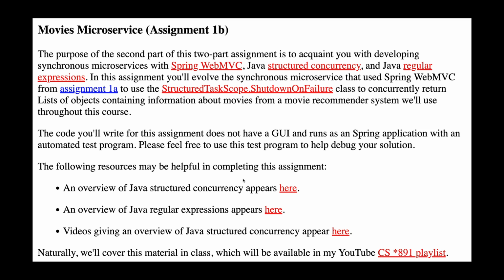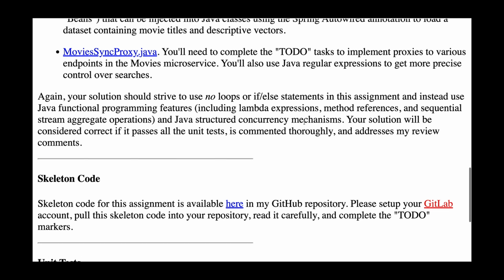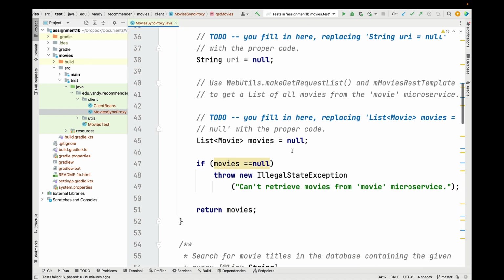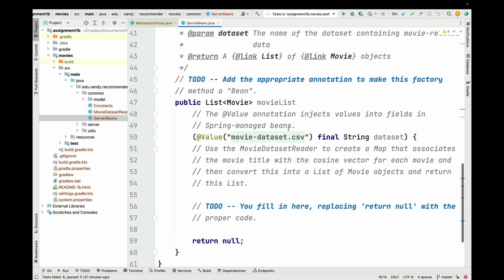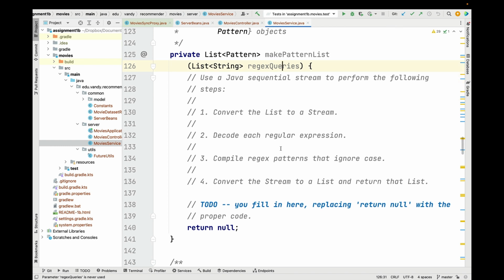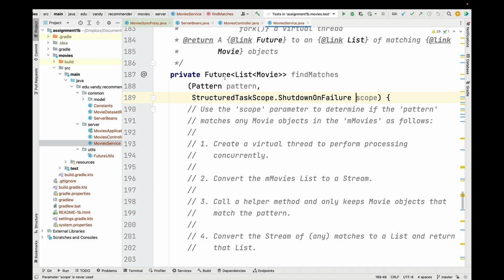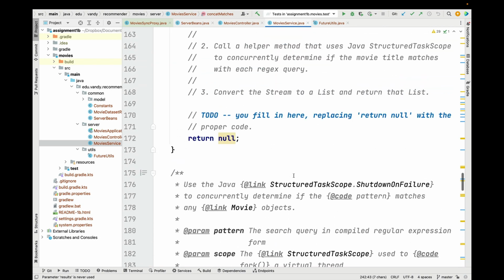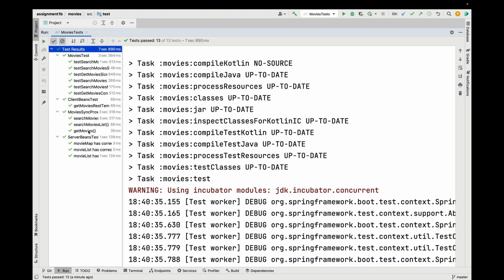Walkthrough of Assignment 1B for CS 891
This video walks through the specification, skeletons, and unit tests for assignment 1b in my CS 891 course in the spring of 2023. This assignment develops a synchronous microservice that uses Spring WebMVC, Java structured concurrency, Java sequential streams, and Java regular expressions to return Lists of objects containing information about movies from a movie recommender system we'll use throughout this course.